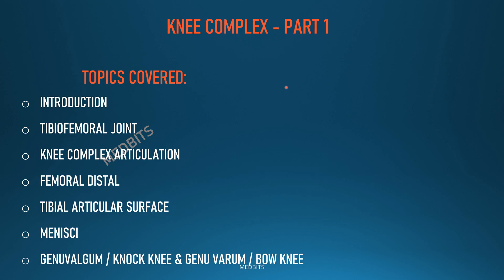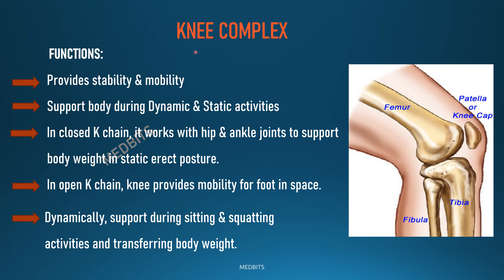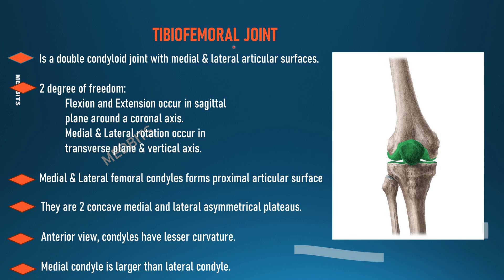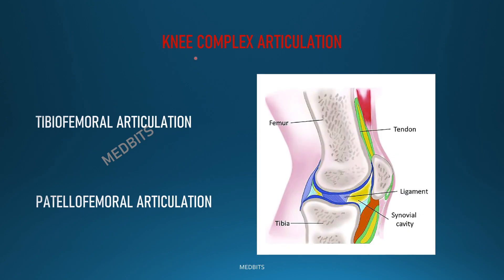KNEE JOINT COMPLEX part1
Knee joint is a sure question in biomechanics. Most of students find it difficult; here it's well explained in easy way with notes. You can have screenshot of every slide and learn as notes. Medbits is serving purpose as an exam savior, here too without compromise on MUST learn points. in short and easy way as 2parts.